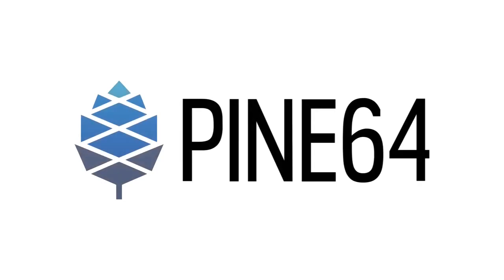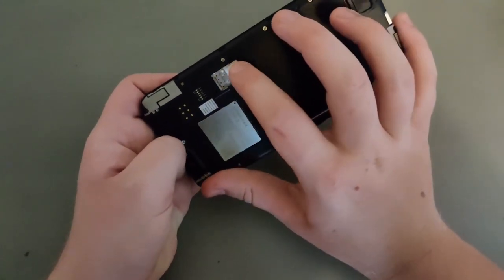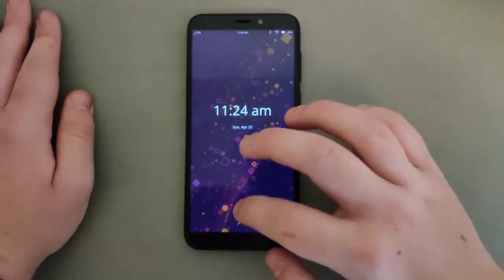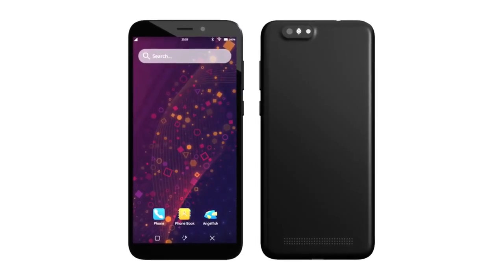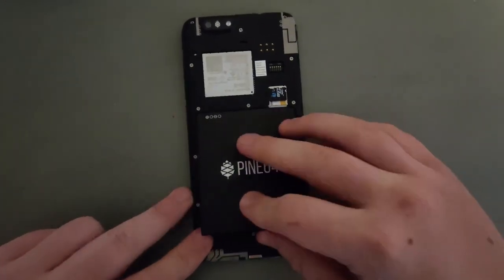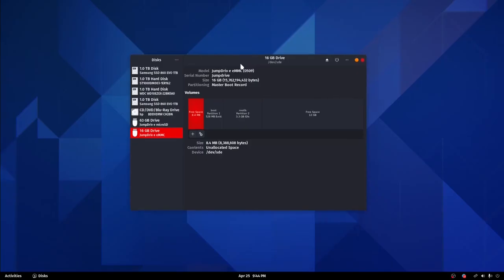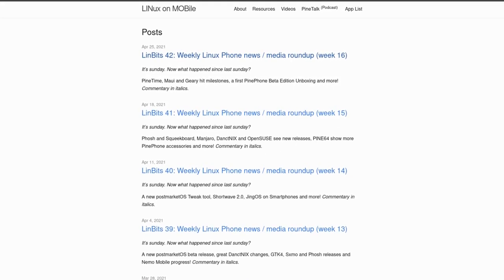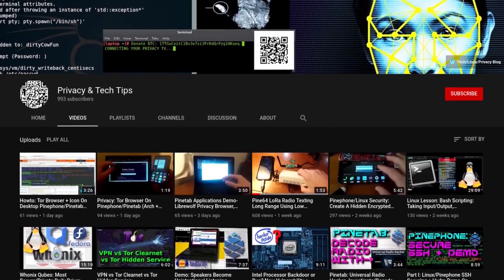PinePhone Beta Edition Quickstart Guide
This is a simple quickstart guide for those of you who just received your PinePhone Beta Edition.

Timestamps:
0:00 Intro
0:09 Removing Battery Tab
0:49 First Boot
1:14 Updating
1:43 Troubleshooting
2:18 Trying New OSes to SD card
2:46 Flashing OSes to Internal External Storage
3:05 Community Resources
4:11 Outro